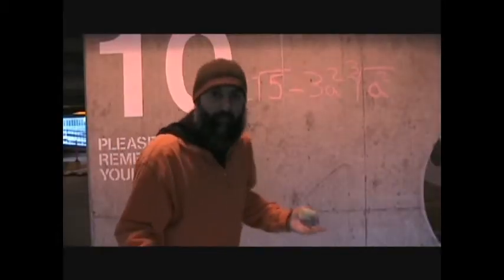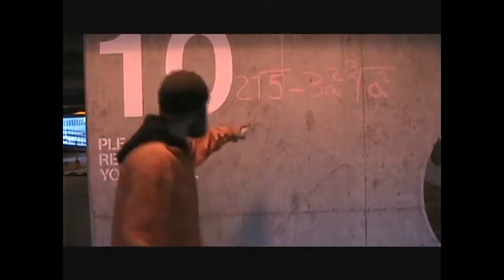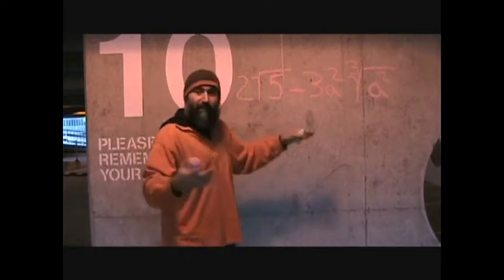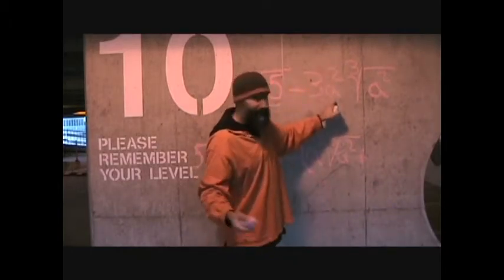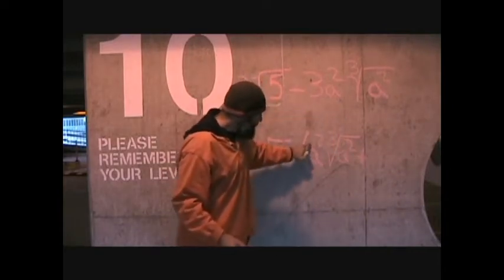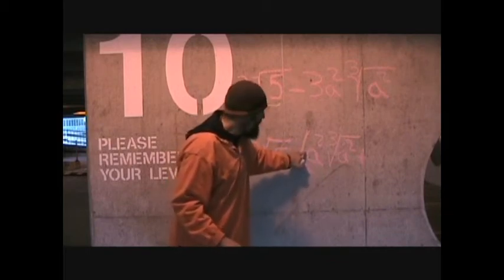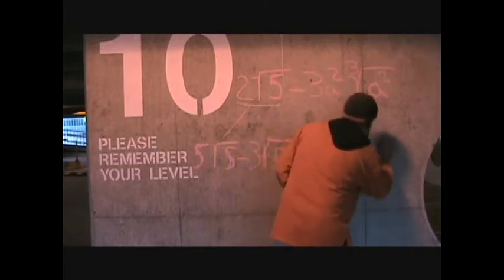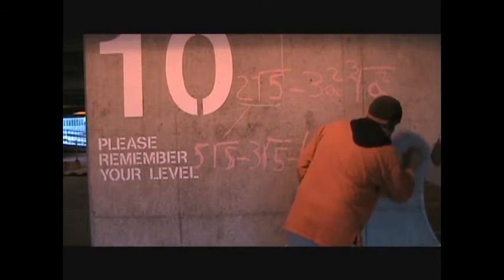Exponents and Radicals: Creating a Large Problem, Part 2 of 4 (The Language of Mathematics #53)